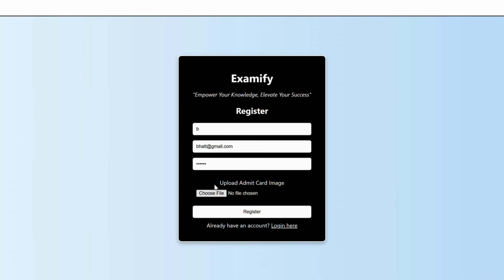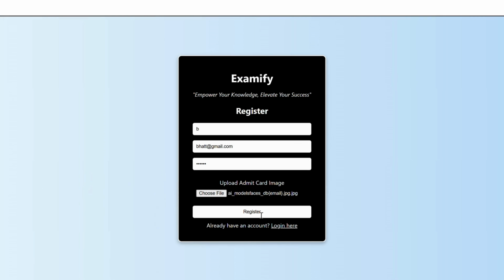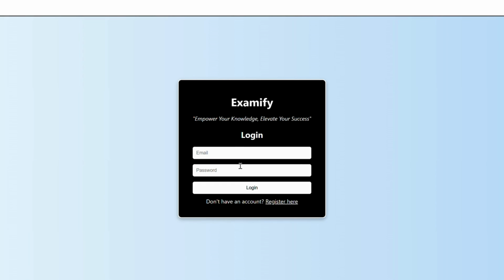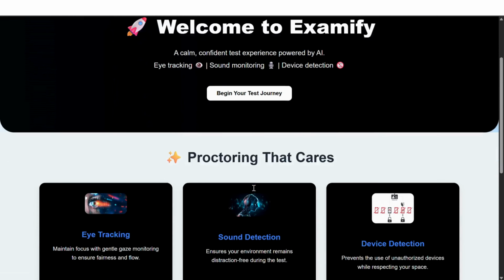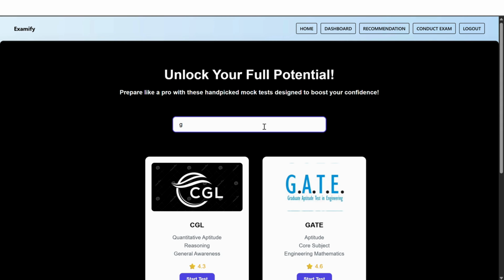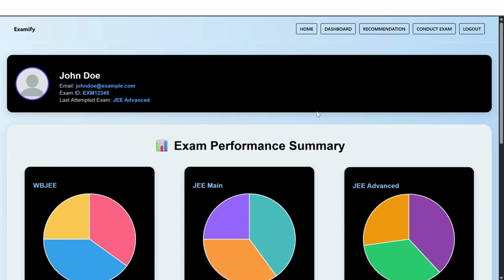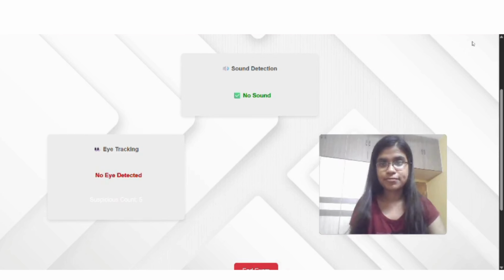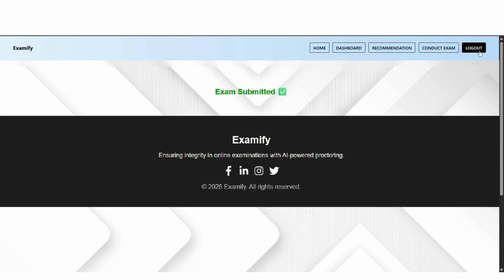Examify Demo Video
Welcome to DevHive

Our goal is to help aspiring developers build real-world technical skills through hands-on projects and clear, concise content.